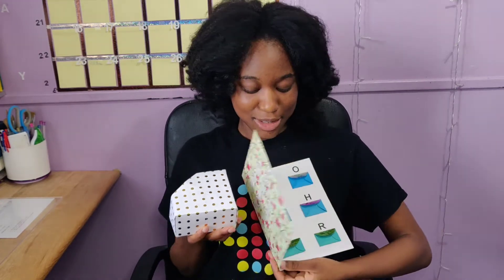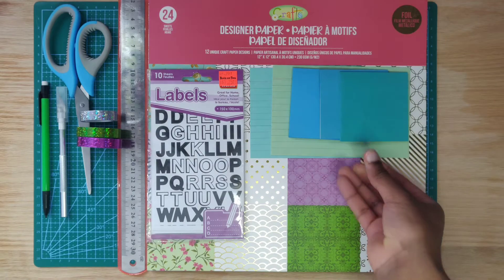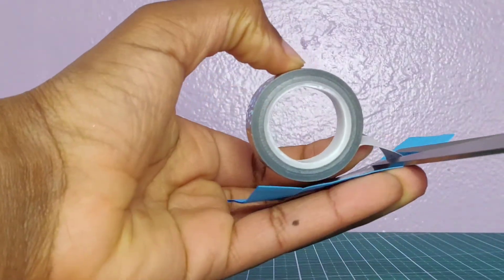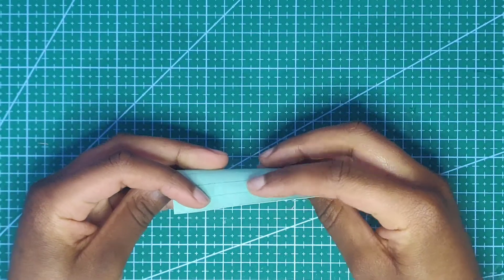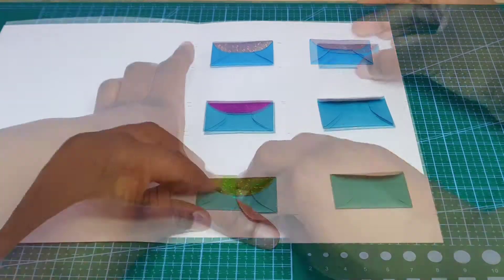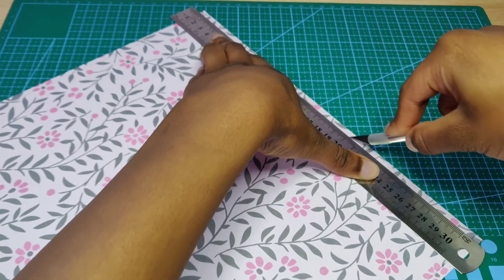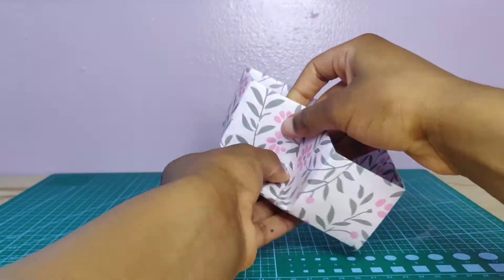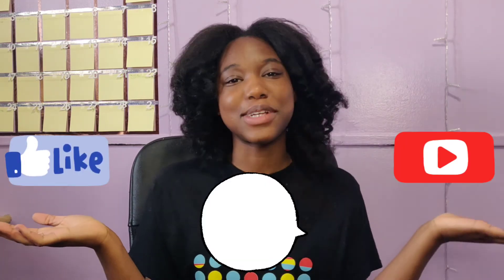DIY | last minute mama's day gifts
Hey, everyone! This is a DIY of how to make a special Mother's Day card and a special Mother's Day box (Pinterest inspired). Inside the mini envelopes can be a small little note, money, or something creative. Inside the diamond/heart-shaped box can be something small enough that your mother likes, that will fit inside the smaller box that is 5 mm less than the original size. I hope you enjoy making these two Mother's Day crafts, if you decide to make them tag me on Instagram @voydiy!

My media:

Instagram DIY tag: voydiy

What I use to create my videos:

- PicsArt app

- LAKEY INSPIRED

The music used in this video does not belong to me.

Supplies needed:

- Cutting mat/self-healing mat
- Designer paper
- Metal ruler
- Scissors
- Writing utensil (preferably a pencil with an eraser)
- Exacto knife
- Washi tape
- Lable stickers
- Q-cards 10 cm by 15 cm
- Square sticky notes 7.5 cm by 7.5 cm
- Glue gun
- If needed: glue stick (preferably a clear glue stick)

The time needed:

Marking & cutting out the card
- 2 to 5 minutes
Envelopes (1)
- 3 to 7 minutes
  All 6
  - 20 to 50 minutes
Notes
- 5 to 7 minutes
Guling on envelopes
- 5 to 10 minutes
Putting on label stickers
- 2 to 6 minutes
Words on the front
- 15 to 30 minutes

Marking & cutting only 1 design paper
- 7 to 10 minutes
Folding design paper (1)
- 5 to 10 minutes
  Folding design paper (2)
  - 10 to 20 minutes

Total
- 1 hour 15 minutes to 3 hours